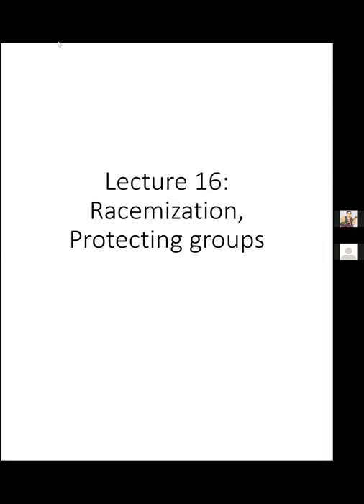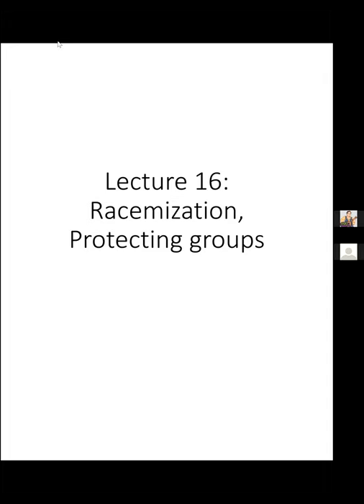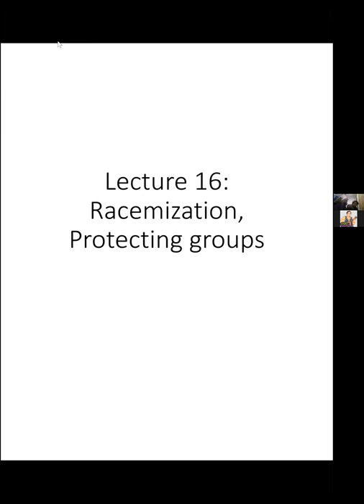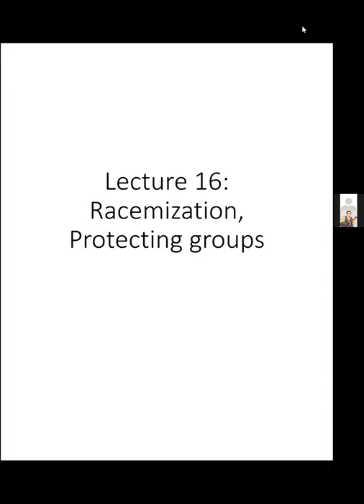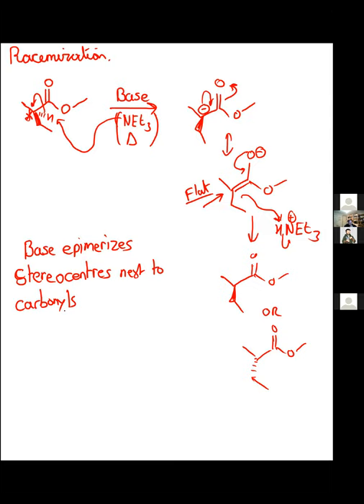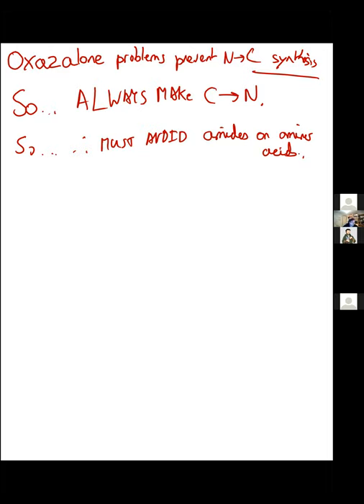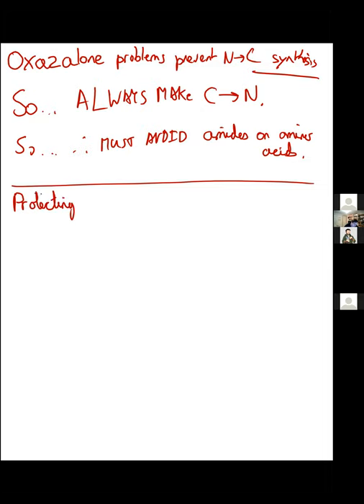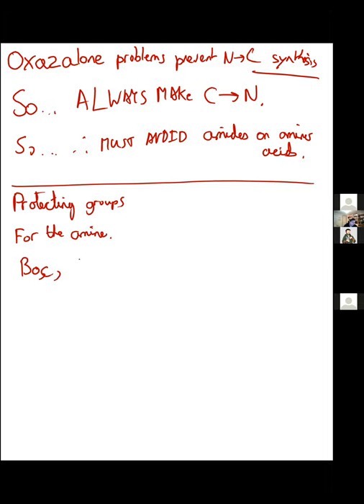Lecture 16 Protecting groups and racemization of Amino Acids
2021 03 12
Lecture 16